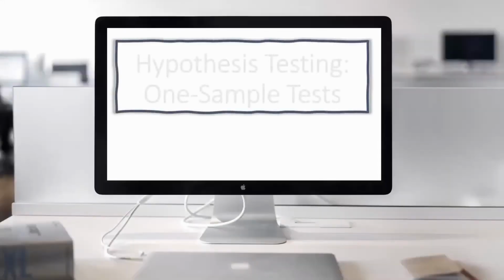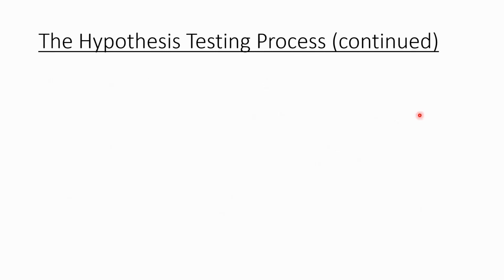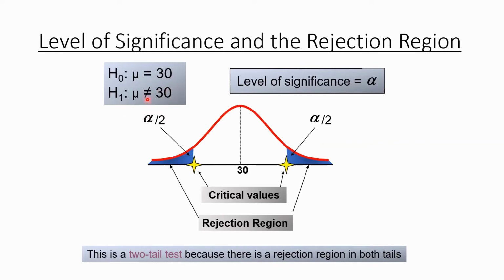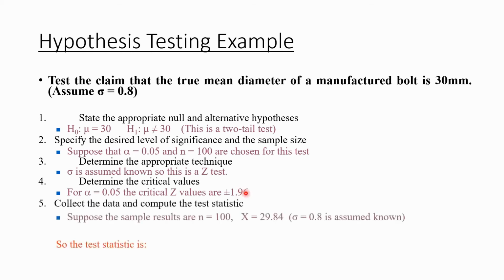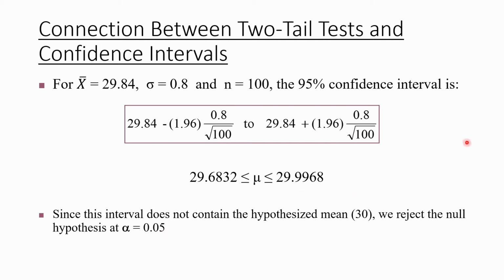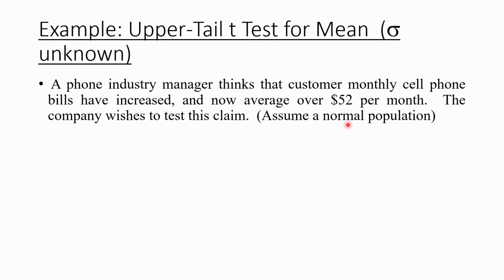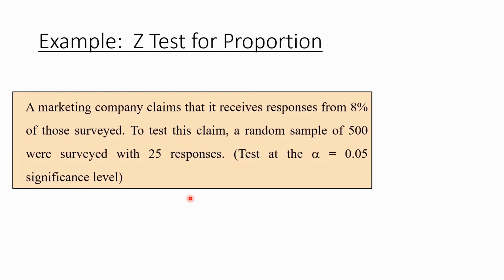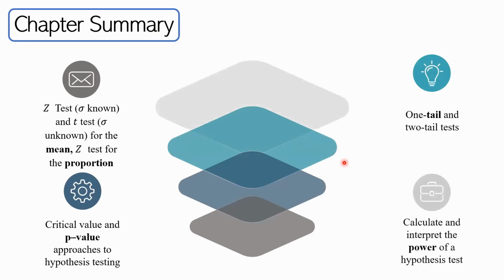Hypothesis Testing One Sample Test Chapter 09